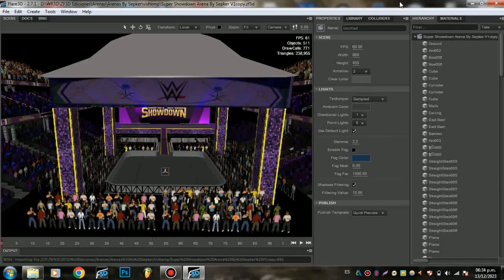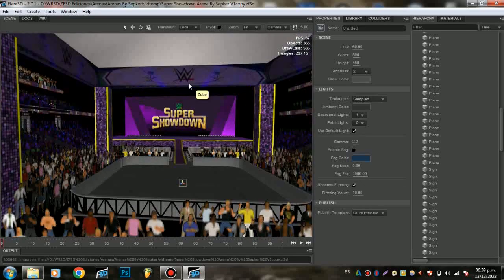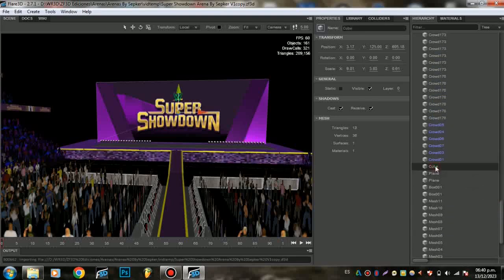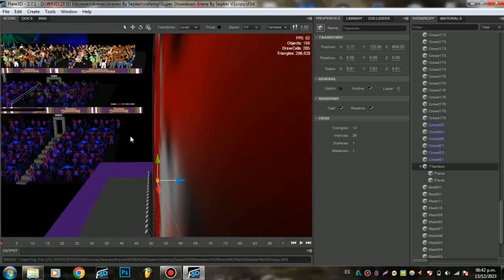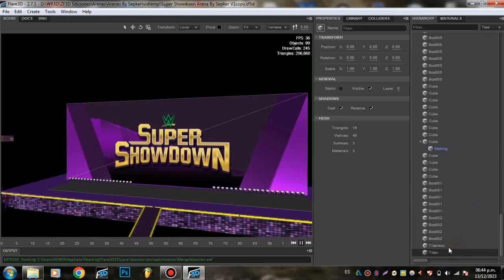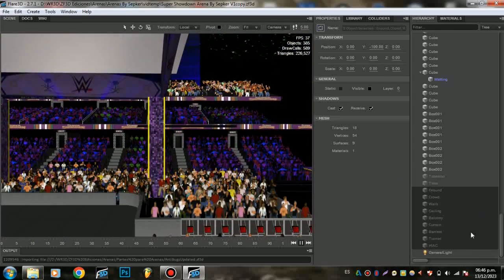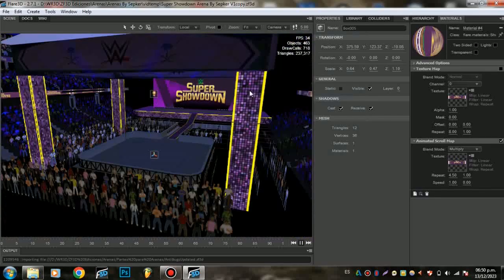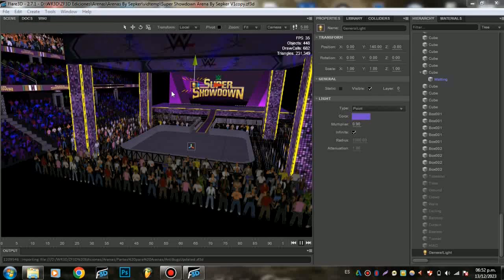[FLARE 3D TUTORIAL] THINGS THAT YOU SHOULD KNOW WHEN DOING A WR3D ARENA (TIPS FOR ARENA MAKING)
Turn on subtitles if you don't understand a thing (my speaking sucks lol)

📲 THE LATEST WR3D 2k23 MOD CREATED BY ME! 📲